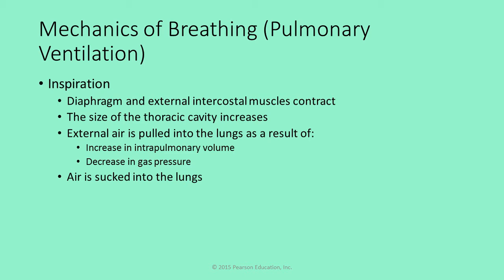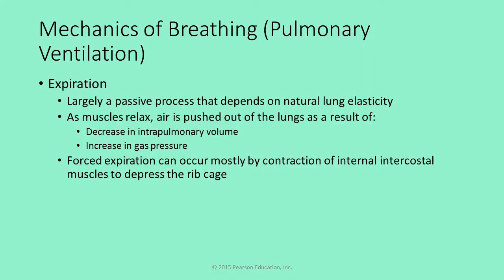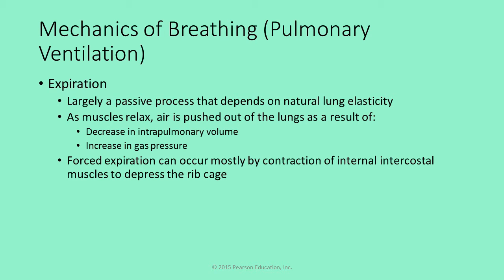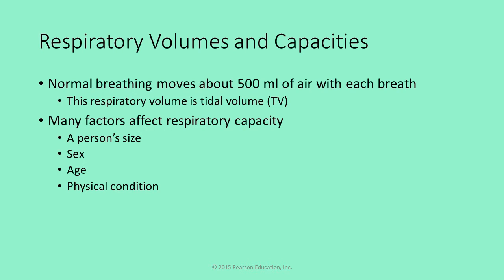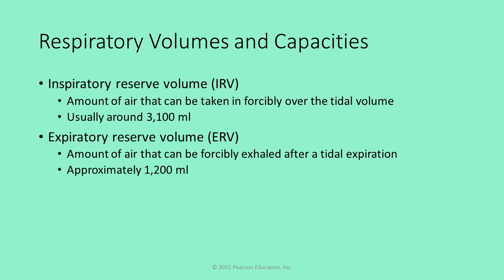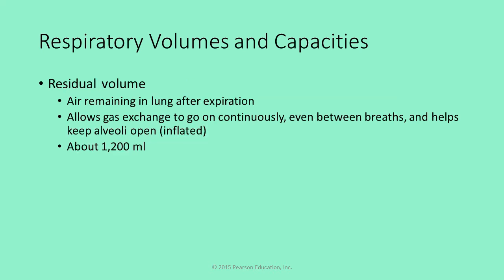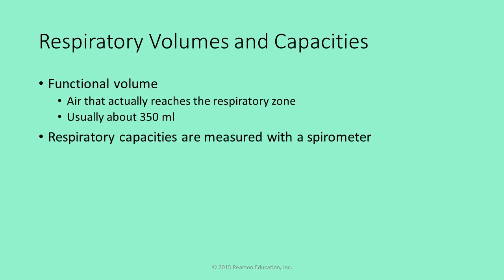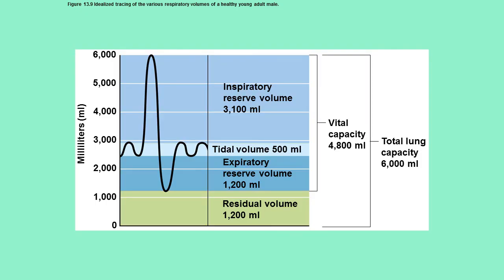2404L Exercise 24